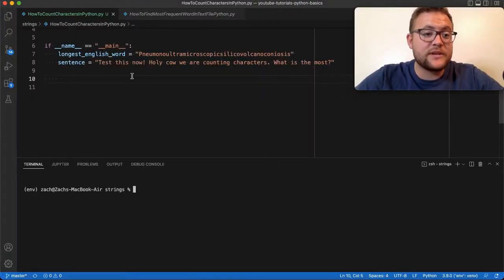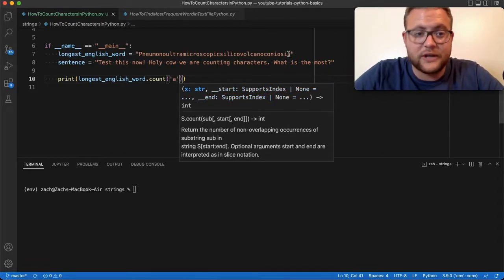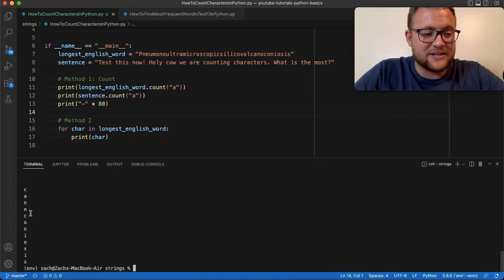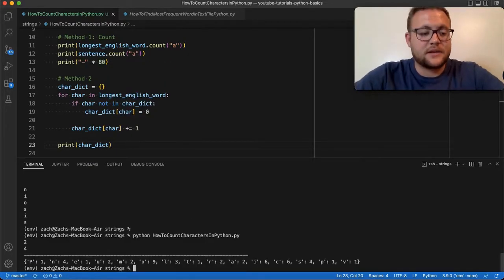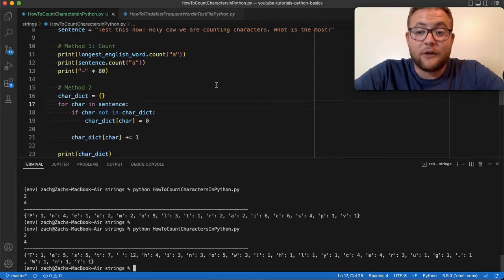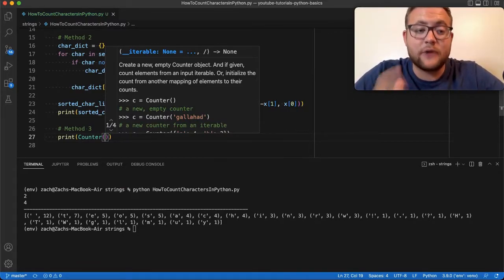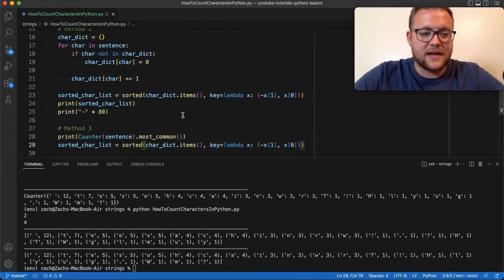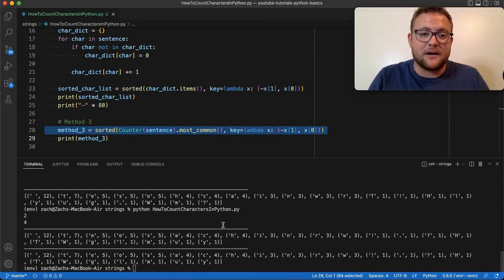How To Count Characters In Python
In today's python tutorial, I show you how to count characters in python! I go over 3 methods you can use to count characters using python! Let's get coding!

Video Timeline
0:00:00 - Video Intro
0:00:12 - Method 1
0:01:56 - Method 2
0:04:40 - Method 3